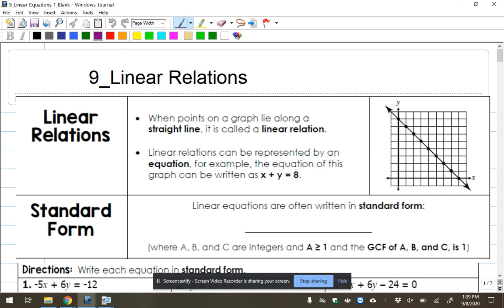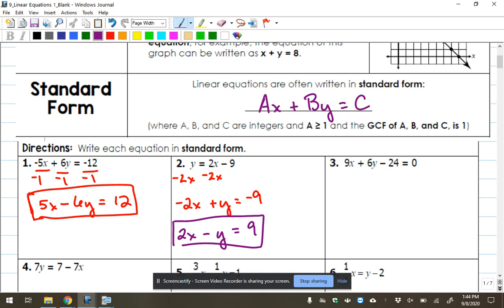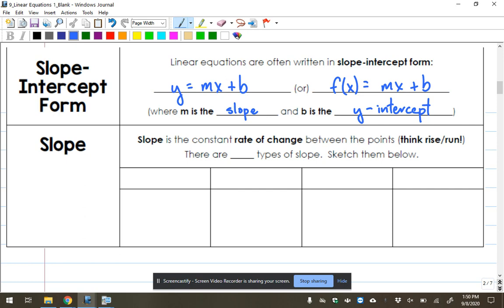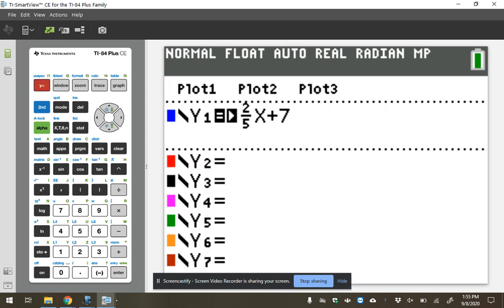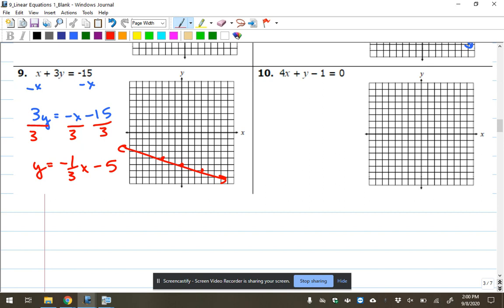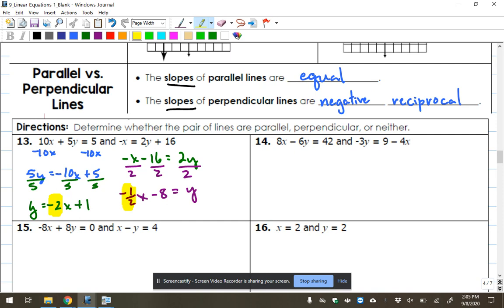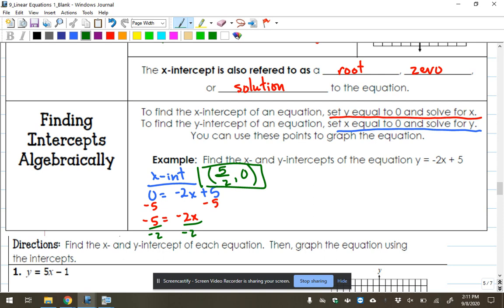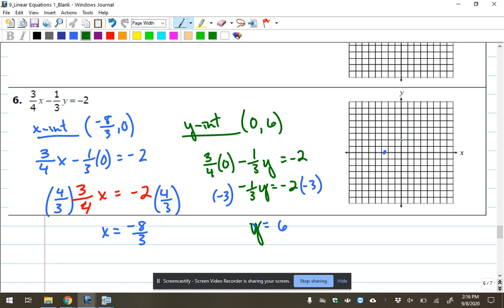Algebra 2- Standard and Slope-Intercept Forms, Intercepts